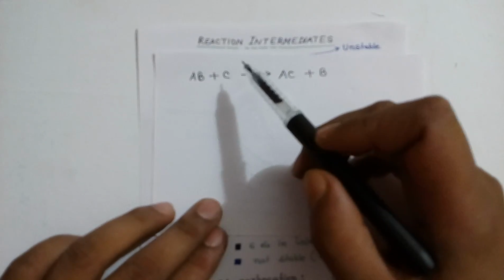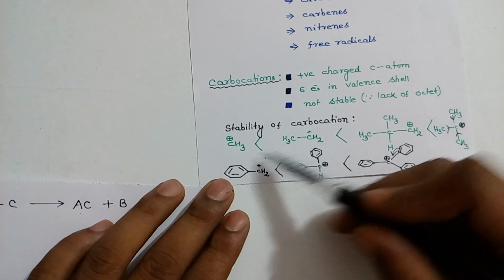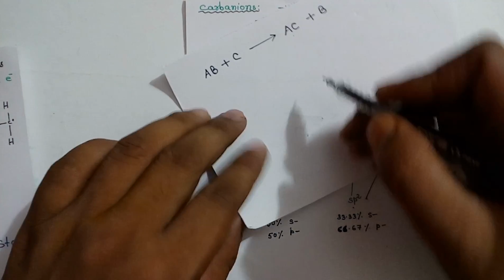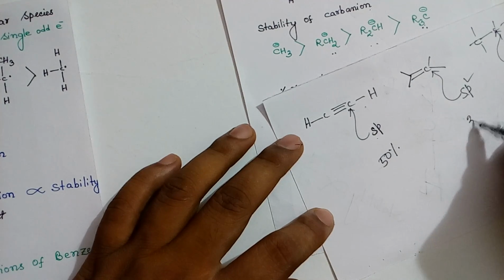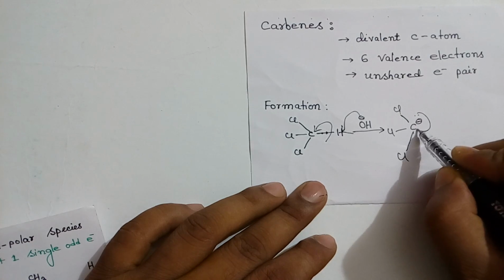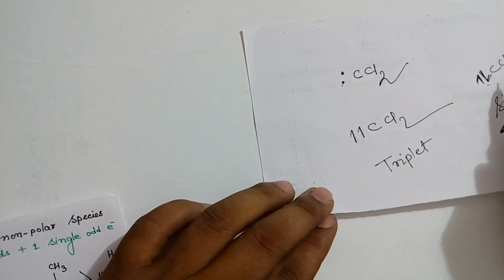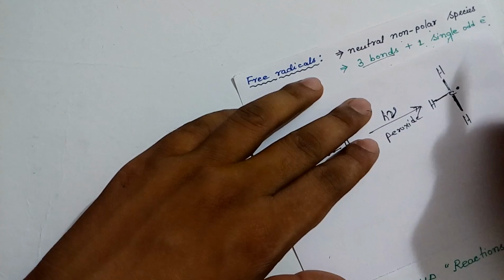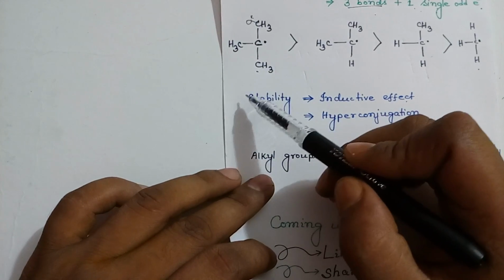Organic Reaction Intermediates I Reactive Intermediates for IIT-JEE/NEET I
Link for downloading Editable Study time table for NEET 2018

TO WATCH OUR….

POPULAR VIDEOS OF OUR CHANNEL:
► How to Manage Time I How to utilize time perfectly for JEE/NEET preparation
► How to study for JEE/NEET I How to prepare chemistry for JEE/NEET
► How to remember atomic numbers I Trick to write atomic numbers of elements
► How to calculate number of stereoisomers I Optical isomers I Chirality
► How to compare the stability of enolic forms and ketonic forms I Keto enol Tautomerism
► What makes a good Leaving Group? Factors on which leaving tendency depends
► TOP 10 TIPS FOR PREPARATION OF JEE/NEET EXAMINATIONS. TIPS FOR SCORING HIGH MARKS IN JEE/NEET
► 10 DAYS STUDY STRATEGIES FOR IIT-JEE I HOW TO UTILIZE THE MOST PRECIOUS DAYS
► PERFECT TIME TABLE FOR NEET 2018 I HOW TO PREPARE FOR NEET-2018
► HOW TO UTILIZE ENTIRE 3 HOURS DURING EXAM I TIME MANAGEMENT & STRATEGY
► TIPS & TRICKS NEET 2018: IMPORTANT TOPICS I ANALYSIS LAST 5 YEARS I HOW TO CRACK NEET EASILY
► LAST 30 DAYS JEE EXAM: PERFECT TIME TABLE L HOW TO STUDY EFFECTIVELY
► HOW TO REMAIN MOTIVATED FOR NEET 2018. MOTIVATIONAL TIPS
► CARBOCATION STABILITY FOR JEE NEET: h3ttps://goo.gl/54Jmky

To join our WhatsApp Group for Effective Chemistry Prepataion, do the following:
► Fill up the WhatsApp Request Form with authentic details
► Submit

CheMentor helps students who are preparing for national level competitive exams like JEE, NEET, AIIMS and also XI & XII Board exams. Basically it’s a Chemistry learning platform for all engineering and medical aspirants across the country. Through this YouTube Channel, CheMentor provides Chemistry lecture videos and also tries to motivate and guide students to score good marks in their exams. CheMentor aims to make students’ preparation easy and interesting with the help of its simplified videos

Regards,
Noimur